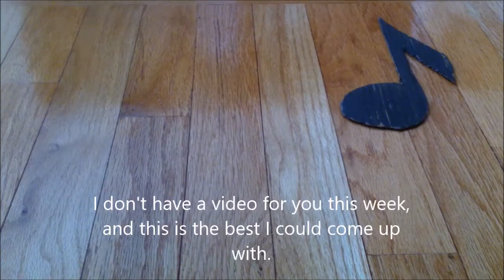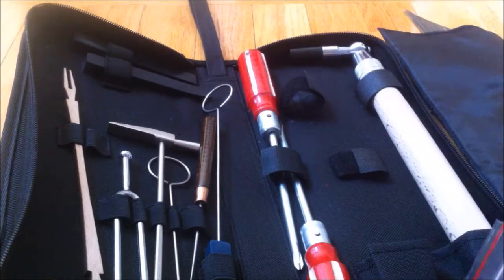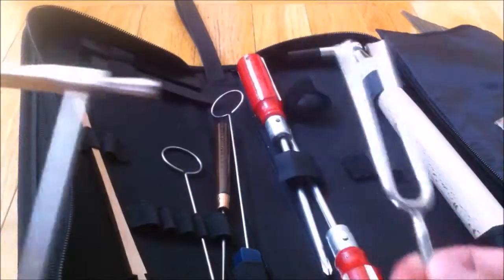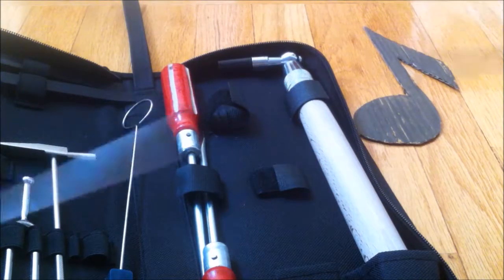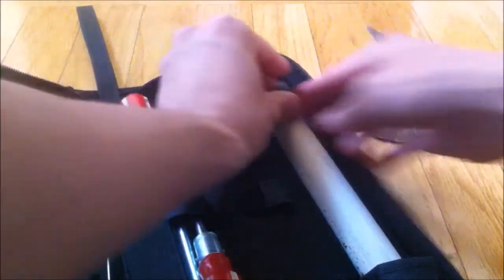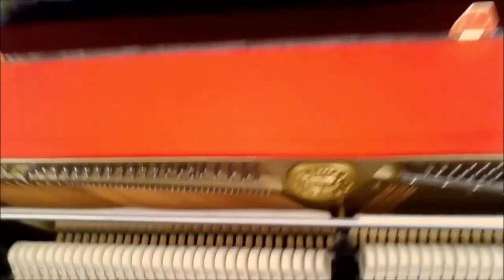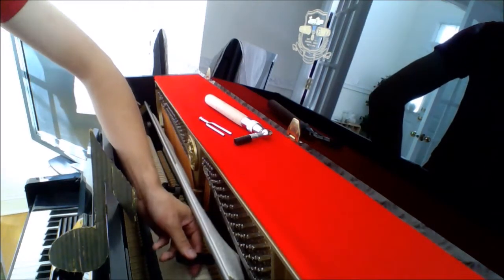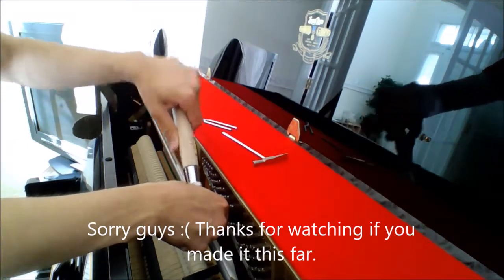My Piano Tuning Kit and My Failure to Tune a Piano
The beginning of this video shows all the tools I got when my tuning kit came in. However, my tuning wrench was too big to tighten the screw. I wanted to tune my piano for this video, but my tool failed. However, I still wanted to get a video out to you guys today, so here it is. Feel free to watch it, even though you know I'm gonna fail.